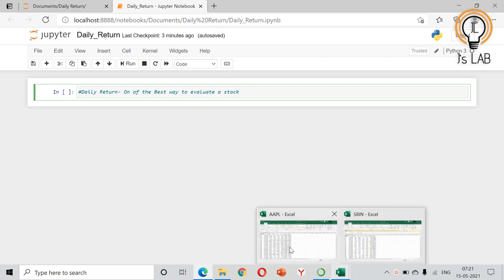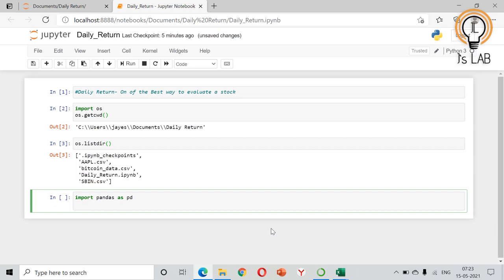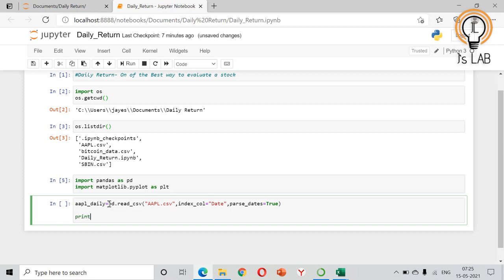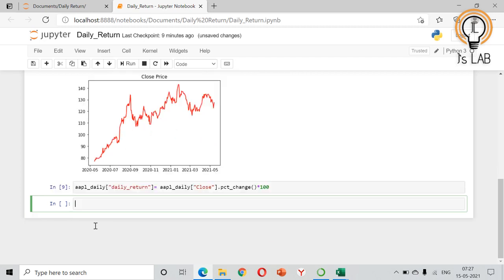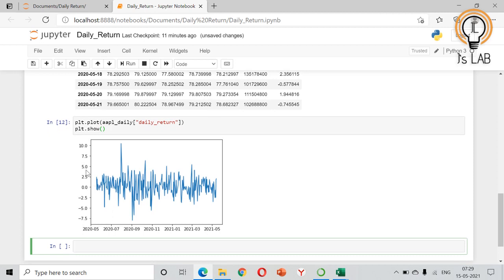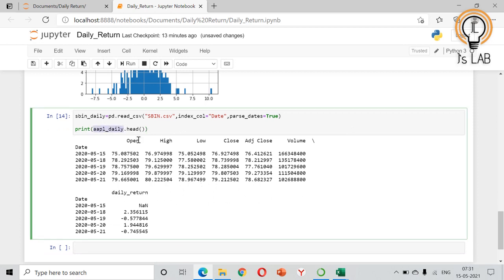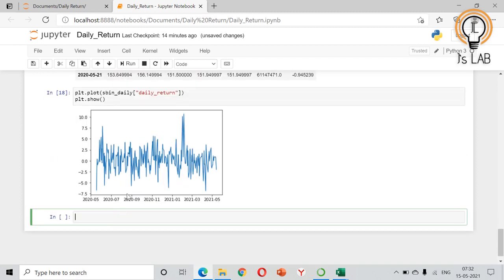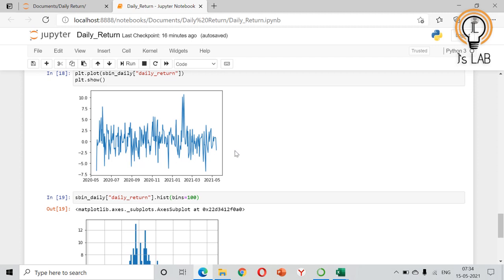Daily Return| Stock Analysis Using Python | Financial Trading with Python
One of the best ways to evaluate how well your stocks are performing is to calculate their daily return. In this video, calculation of daily return with Python is explained with the help of data from AAPL and SBIN.